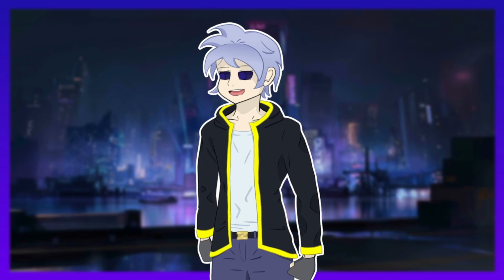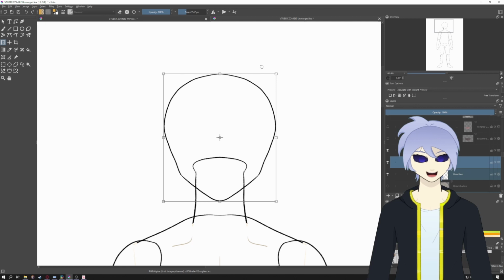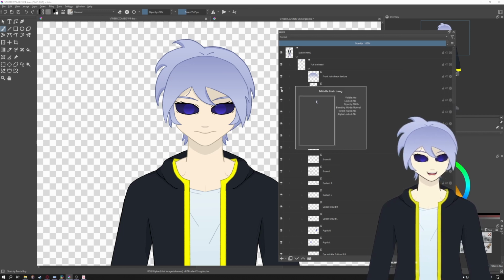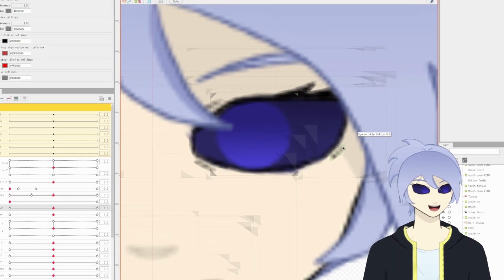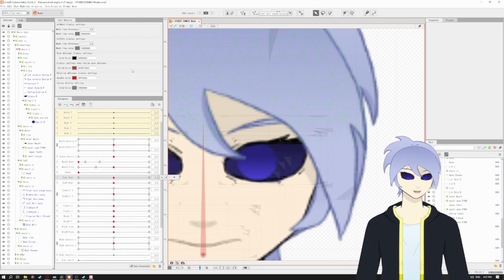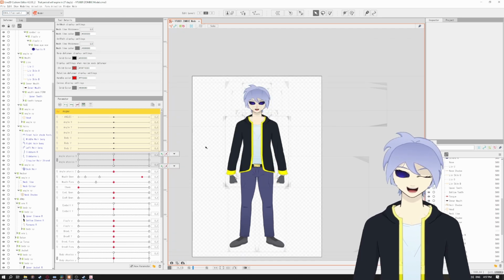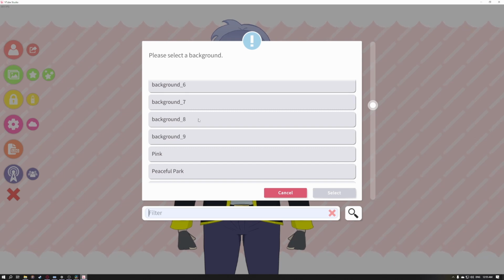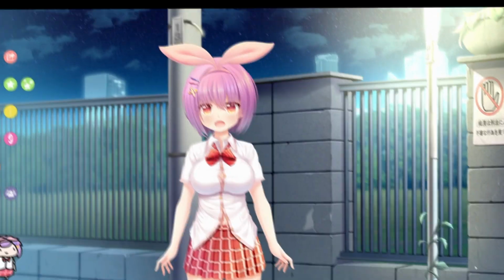I learned how to make a VTUBER MYSELF!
Yes, it's not as up to par with the other known VTubers model.
However I prefer to share my amateur model now rather than wait until I'm able to make it high quality.
By doing so you can witness the improvement of my future models as I gradually make it better.
Also lols I'm a VTuber now, how did that happen!?

[Channels that provided the most information]
Art - @hodusae
Rigging - @chupuko

[Video Timestamps] -
0:00 - Intro
1:43 - VTuber Design
2:32 - VTuber Art
10:50 - VTuber Rigging
24:59 - VTuber Tracking
30:44 - Channel Introduction
31:59 - Outro

Arknights Guiding Ahead Lobby Theme OST
Honkai Star Rail Space Walk OST
Arknights Code Of Brawl Longmenbar OST
Genshin Impact Dawn Winery Theme OST
Genshin Impact Before Dawn, At The Winery OST
Genshin Impact Lone Sojourner OST
Arknights Lingering Echoes Sunset OST
Arknights Street OST
Honkai Impact 3rd Gion3 OST
Honkai Impact 3rd Train to the Future OST
Honkai Impact 3rd Origin Station OST
Collei Theme Music EXTENDED - Sprout in the Thicket (tnbee mix) | Genshin Impact - @tnbee